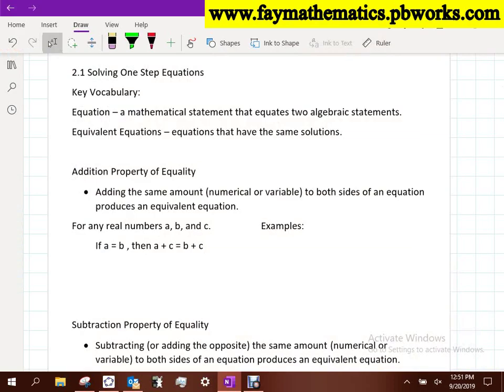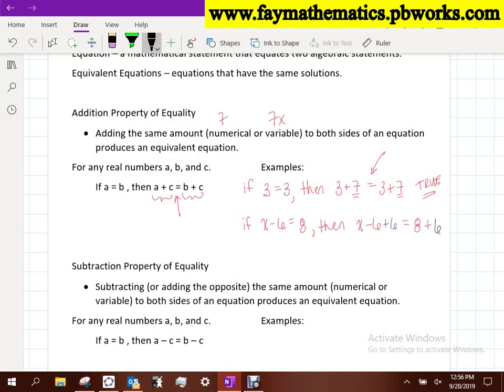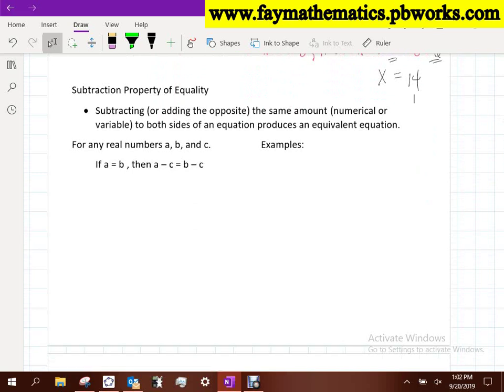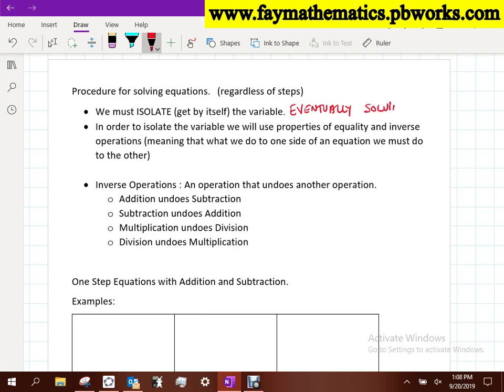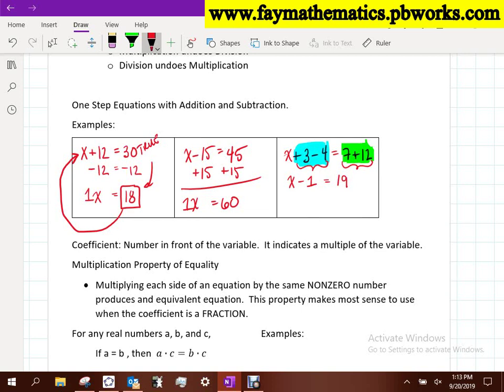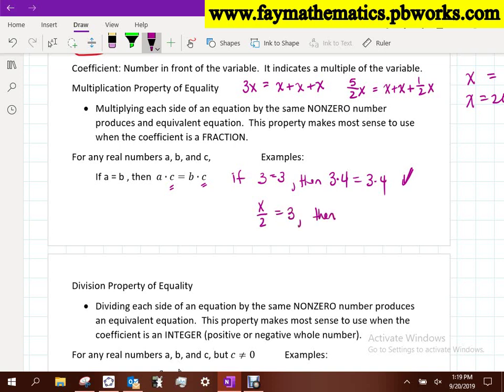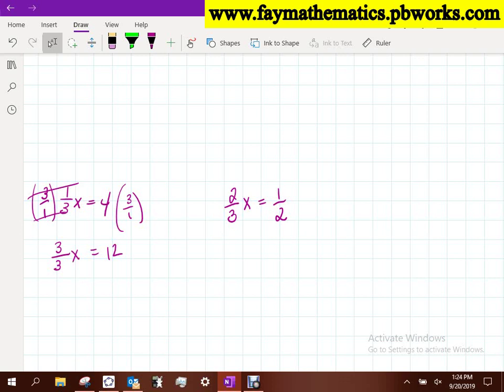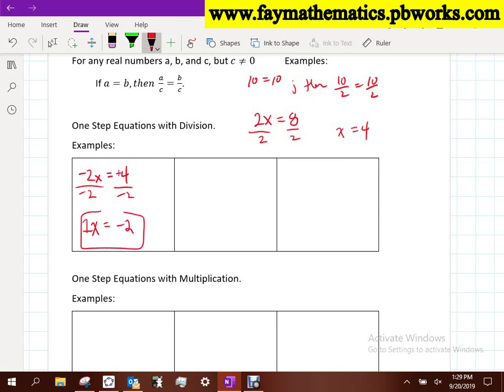9 20 19 2 1 Day1 Int1